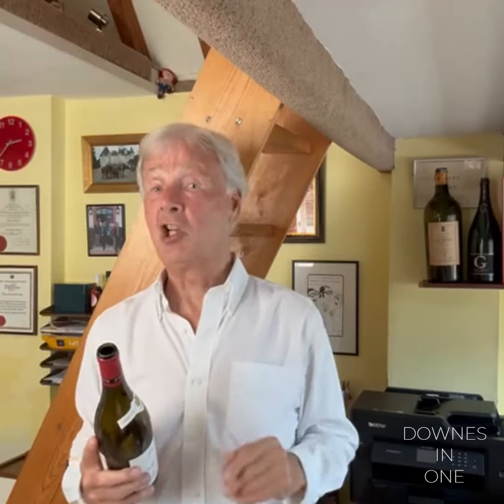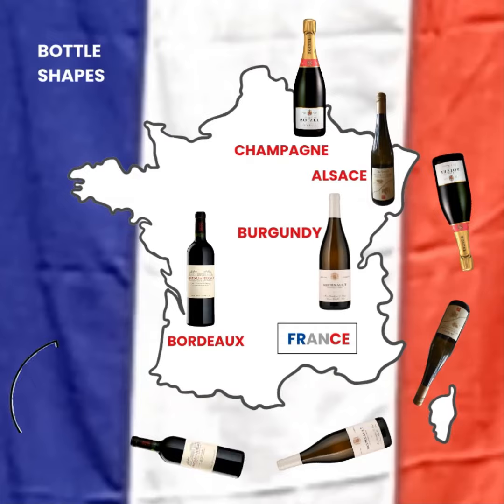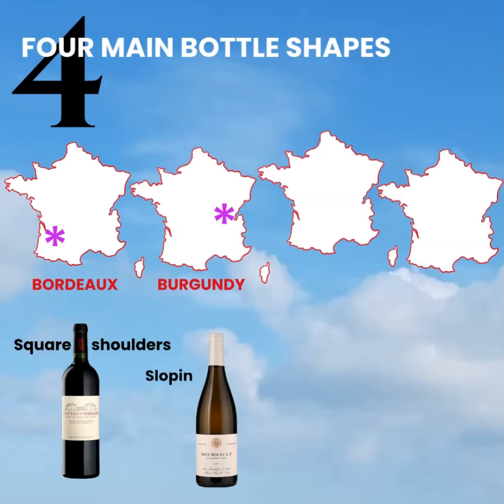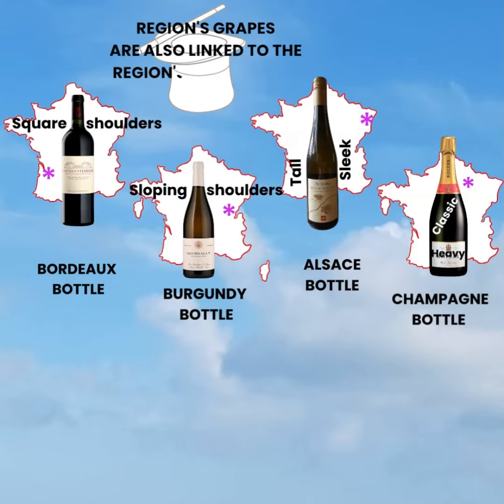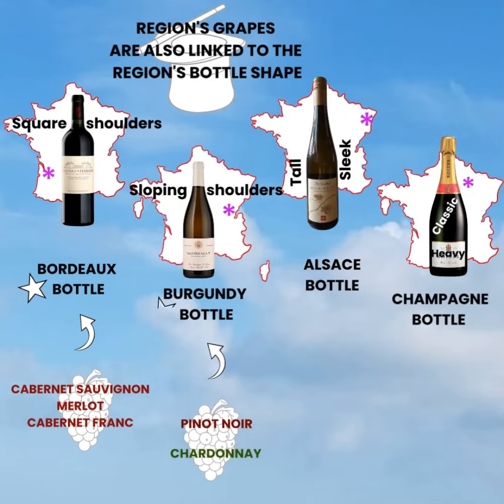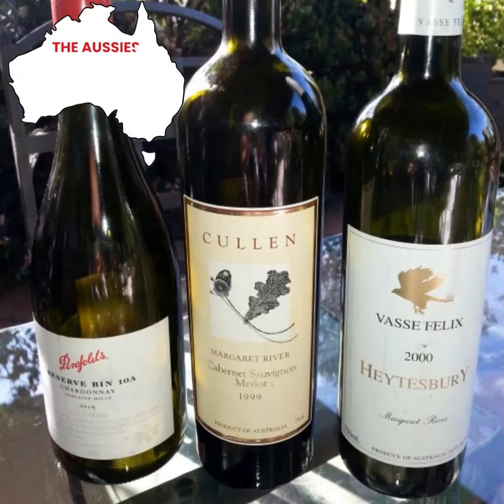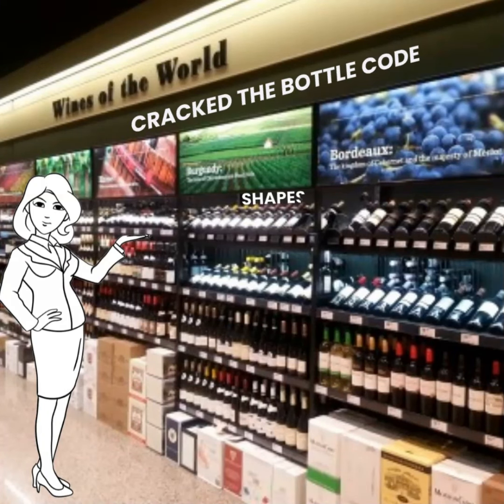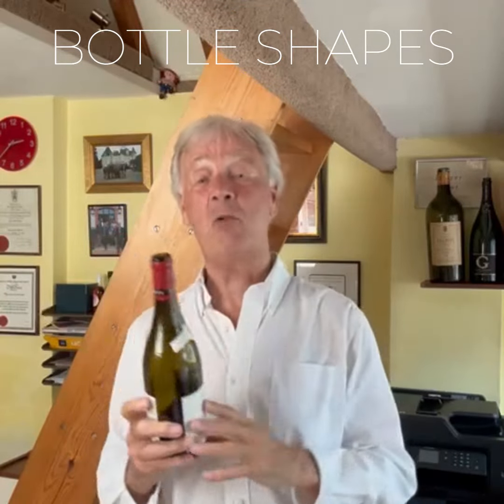BOTTLE SHAPES DinONE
If nothing else it's a good party trick! That said, BOTTLE SHAPES are a bit of Sherlock Holmes to help you identify a wine. Here's this week's DOWNES IN ONE (minute) on BOTTLE SHAPES to explain.